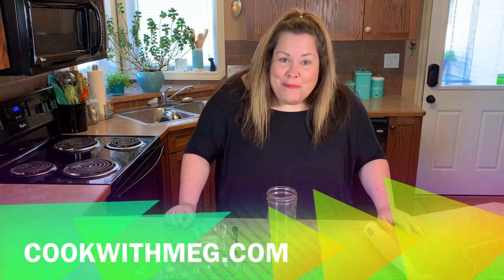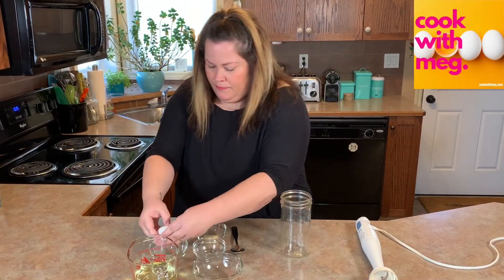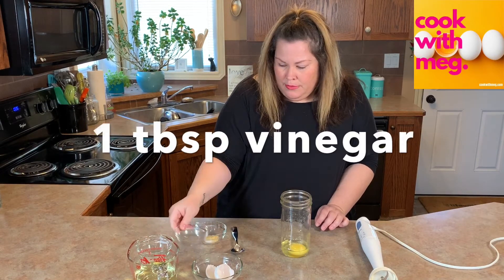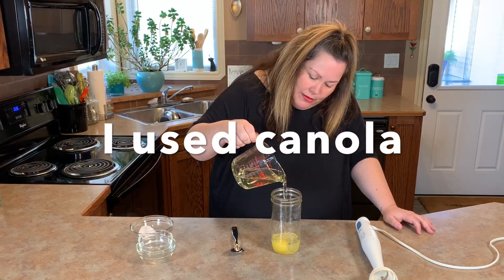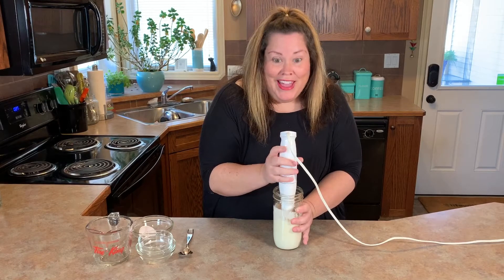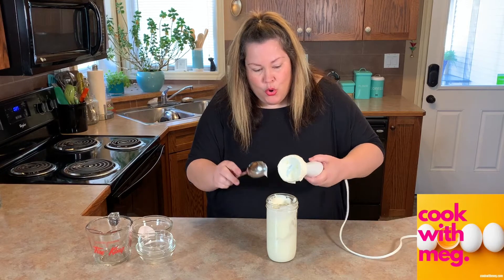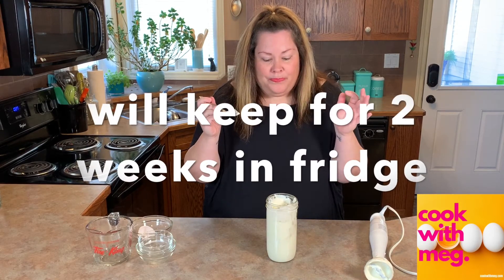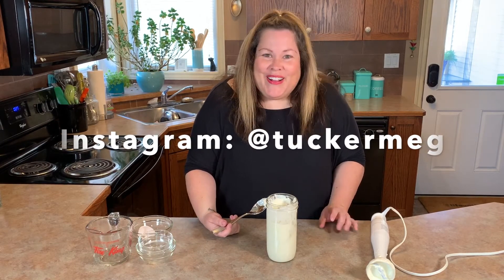EFA: How to Make Homemade Mayo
Meg Tucker whips up an easy homemade Mayonnaise recipe for all to try!